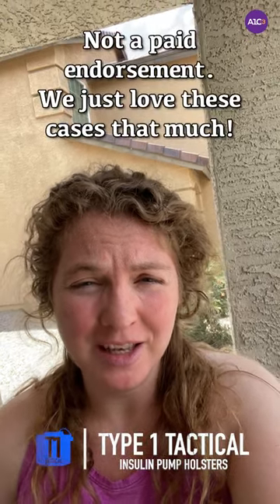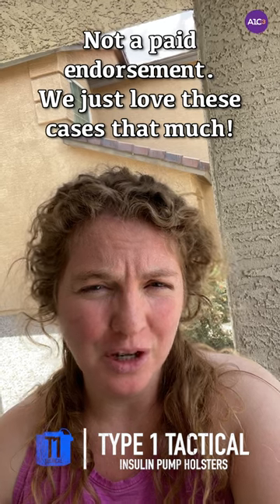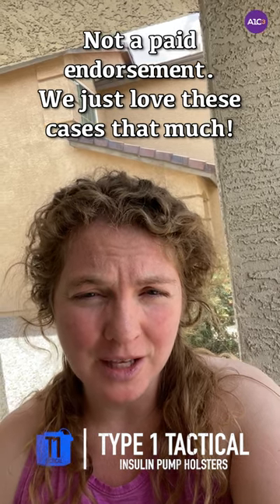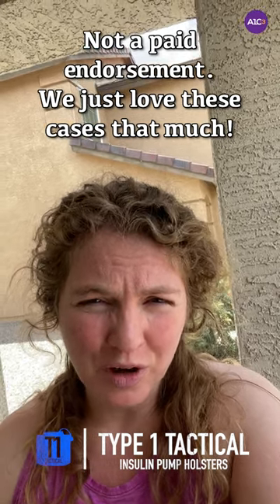Insulin Pump Case/Holster/Clip